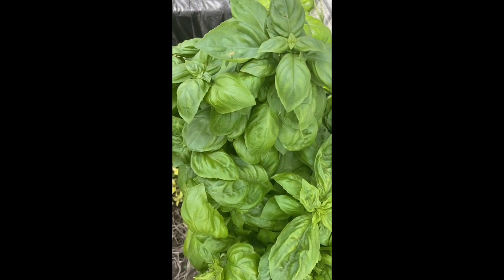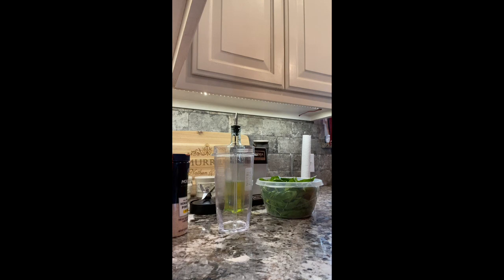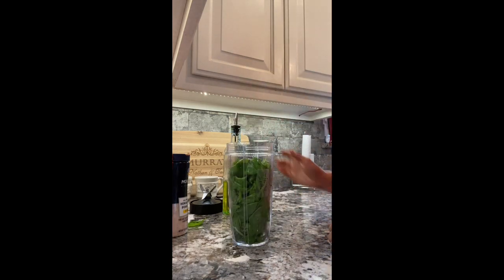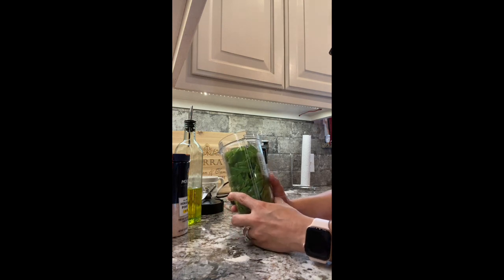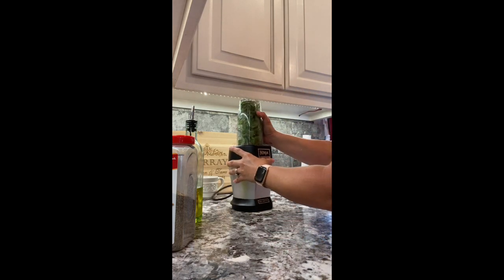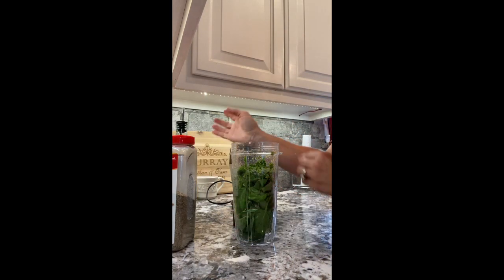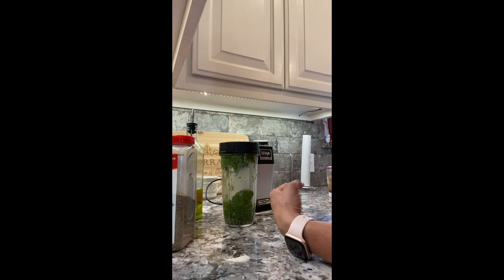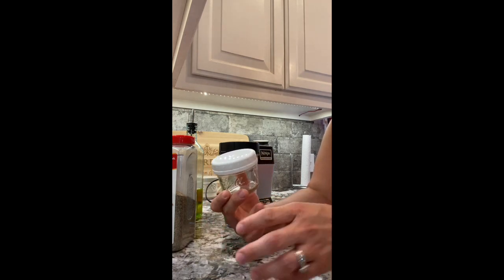DIY Pesto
Pesto is simple and delicious.  It is also expensive when store bought.  Learn how to make simple yet satisfying pesto at home with your own homegrown basil